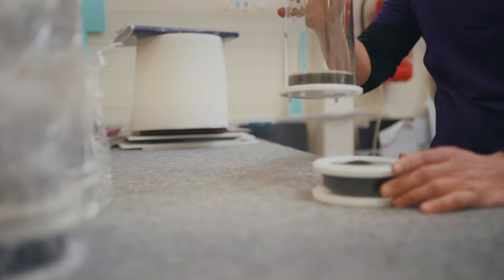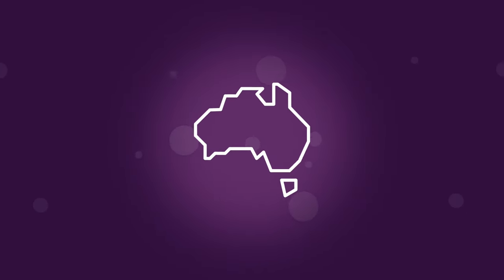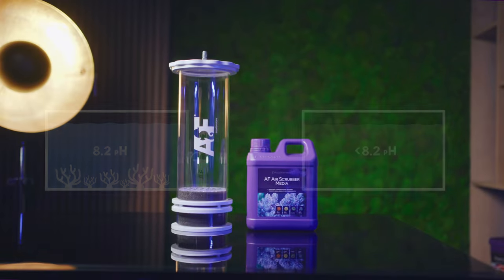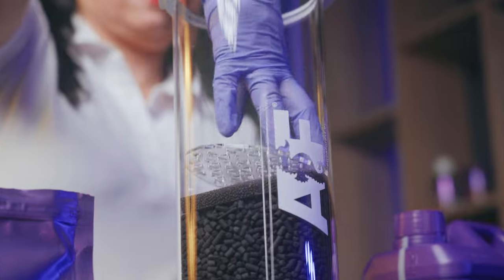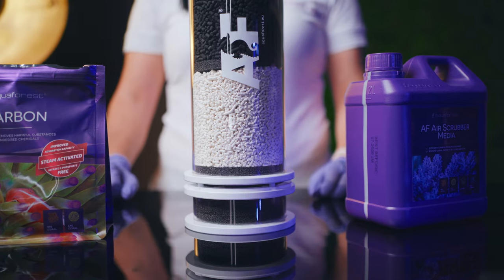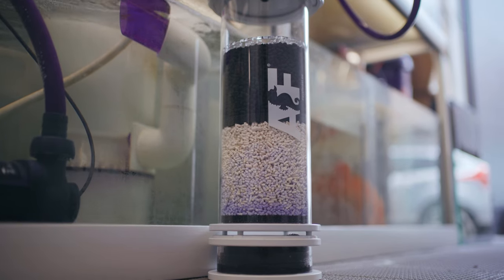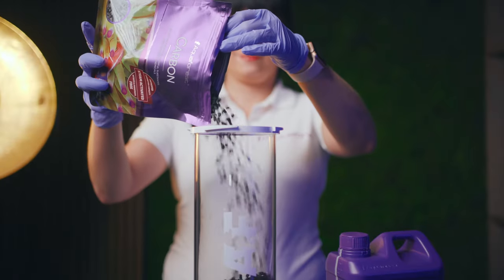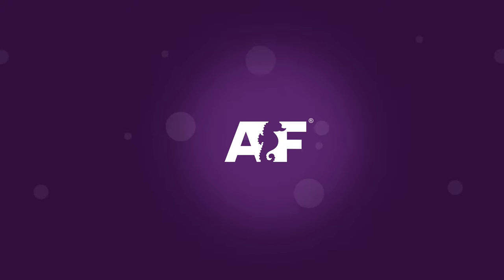AF Air Scrubber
Today, we are excited to share with you our most versatile reactor yet - the new Aquaforest Air Scrubber, CO2 scrubbing media, with our signature purple AF Hose.

It is our latest line of equipment for reefers striving for higher pH, cleaner air for a skimmer, and more flexibility in media and placement options creating near-immediate results.

🟣Significantly reduces CO2 while increasing the pH
🟣Stabilizes day/night pH levels
🟣Prevents sudden dKH fluctuations
🟣Large capacity - 2.3 liters at 40cm/15inch high
🟣Innovative media technology for longer lifespan and efficiency
🟣Easy to use and made only from the high-quality materials

00:00 Introduction
00:20 What is it for
00:30 Why pH is so important for aquarium life
01:20 AF Air Scrubber Media and Carbon
01:58 Materials
02:13 Base
03:03 Connection with skimmer
03:14 Replace the media
04:09 Key product benefits